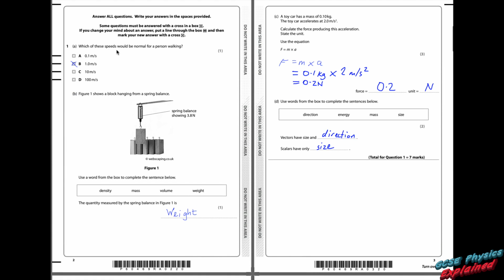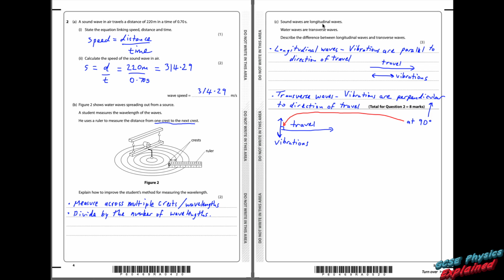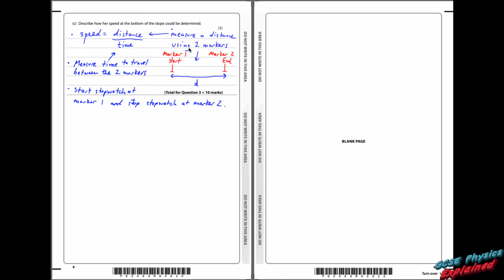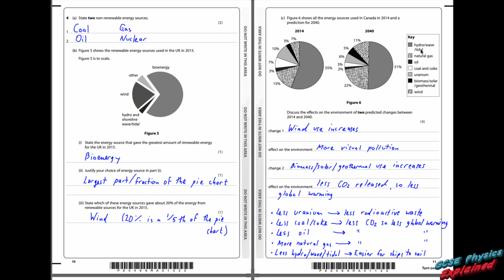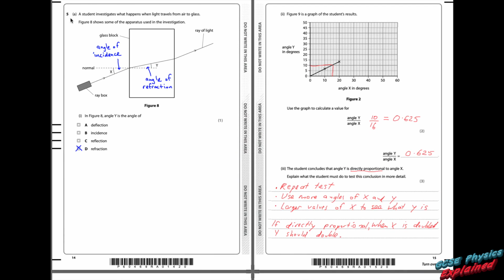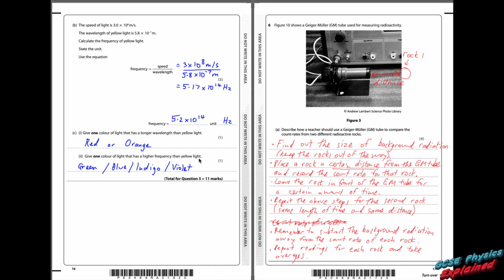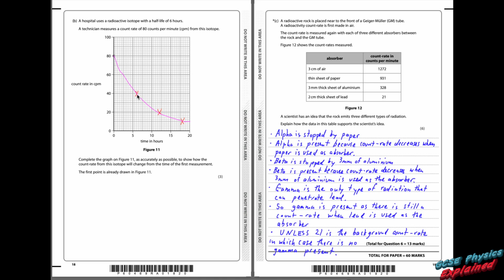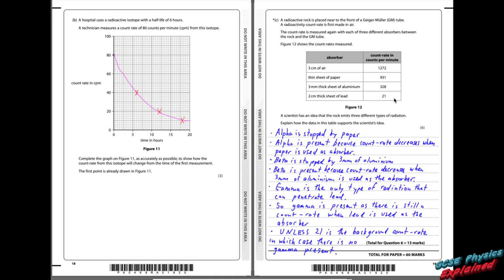2018 Physics Foundation Paper 1 ANSWERS Combined Science Edexcel GCSE (9-1)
IMPORTANT PRACTICE FOR STUDENTS' PHYSICS MOCK EXAMS - PLEASE SHARE WITH YOUR FELLOW STUDENTS SO THEY DON'T MISS OUT. THANKS

EXAM WALKTHROUGH ALL ANSWERS EXPLAINED
Thank me later when you get great results.
Mr O

PLAYLIST LINKS

MUSIC

1) This video has no negative impact on the original works
2) This video is also for teaching purposes.
3) It is not transformative in nature.
4) I only used bits and pieces of music and video to get the point across where necessary.